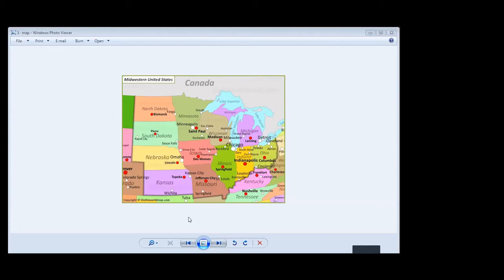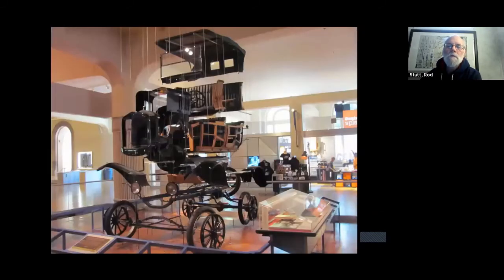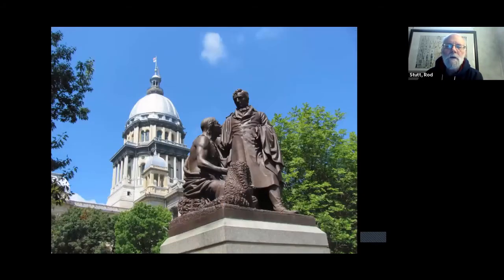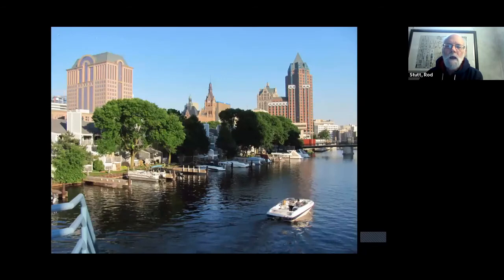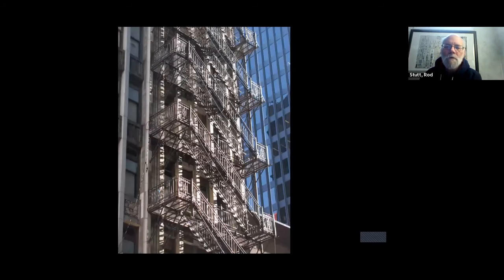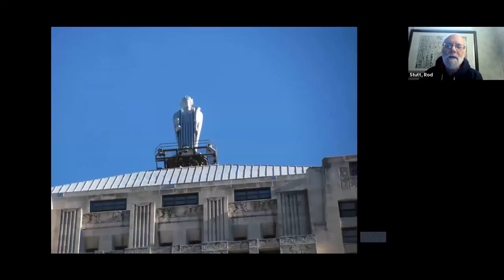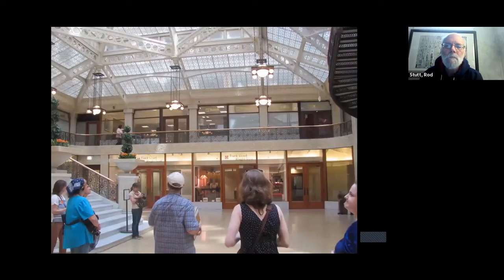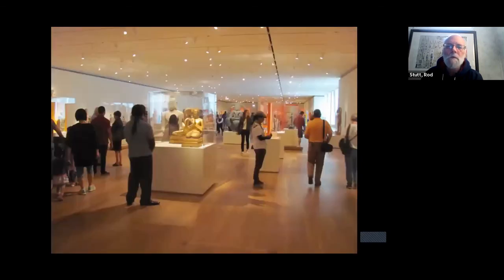Chicago with Rod Stutt - Noon Hour Slides Virtual Travel Series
Rod Stutt joined us on Zoom to talk about Chicago and a variety of other cities in the Midwestern United States.